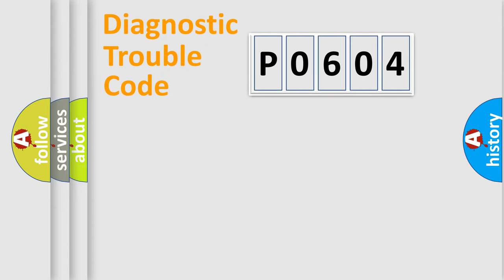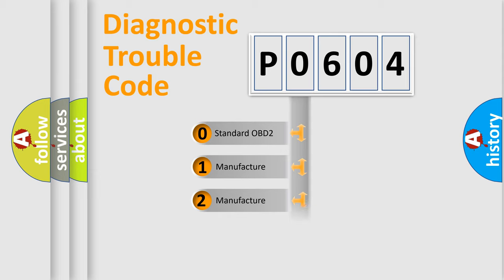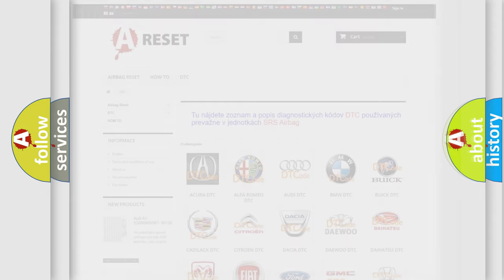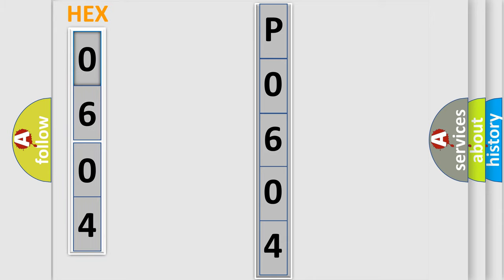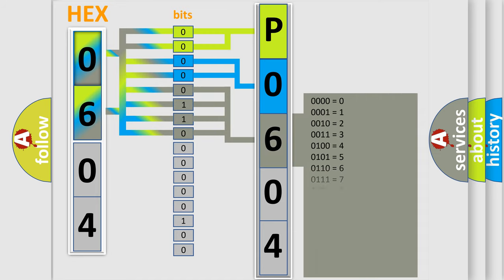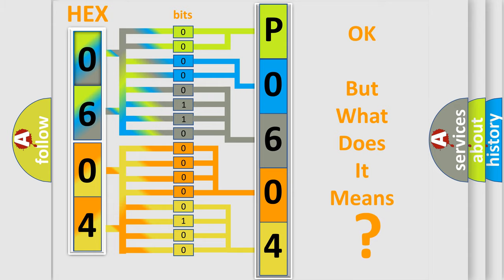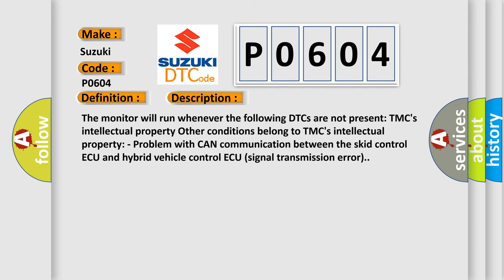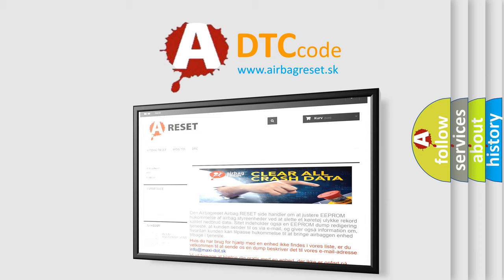DTC Suzuki P0604 Short Explanation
Contents:
0:21 Basic DTC analysis according to OBD2 protocol standard.
1:48 Insight into programming
2:58 A diagnostically understandable description of the Diagnostic Trouble Code
3:05 Basic error definition

Make:
Suzuki
Code:
P0604
Definition:
Lost Communication with Brake System Control Module
Description:
The monitor will run whenever the following DTCs are not present: TMCs intellectual property Other conditions belong to TMCs intellectual property: - Problem with CAN communication between the skid control ECU and hybrid vehicle control ECU (signal transmission error).